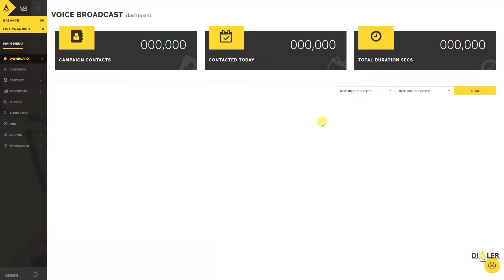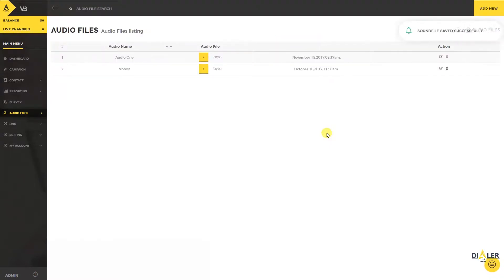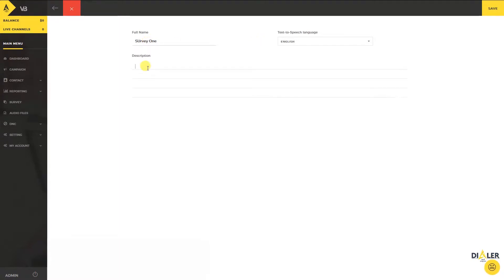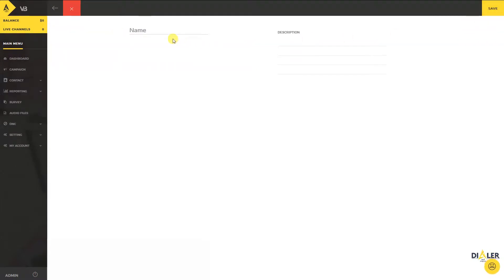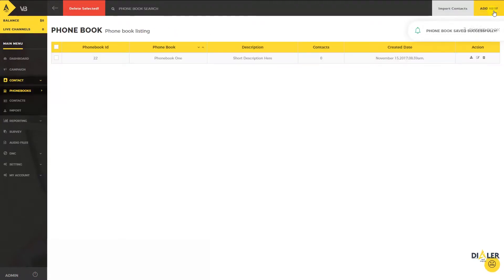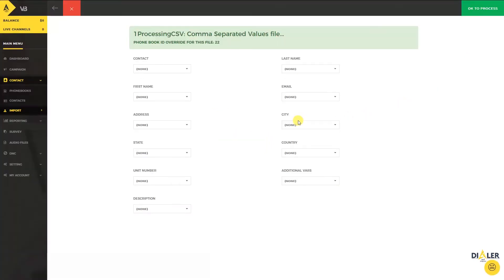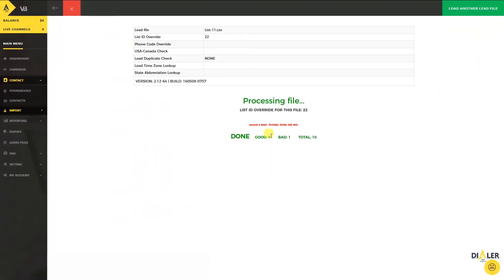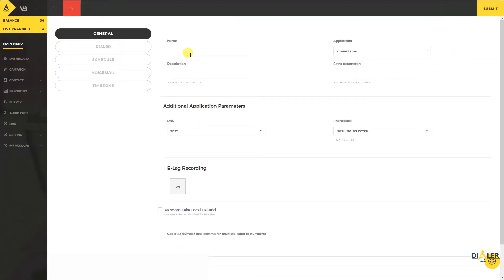VB360 Intro Video - Voice Broadcasting Software Powered By Dialer360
Have a look of VB360 a leading Voice broadcasting software developed by Dialer360 to manage phone surveys, political campaigns, Lead generation, Alerts & Reminder. Full overview